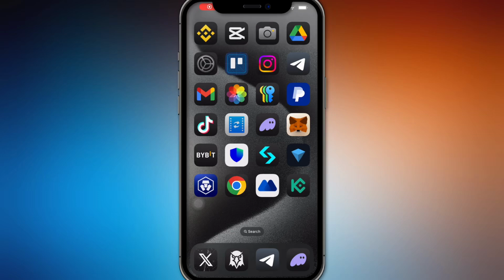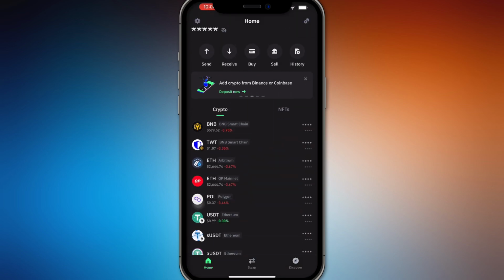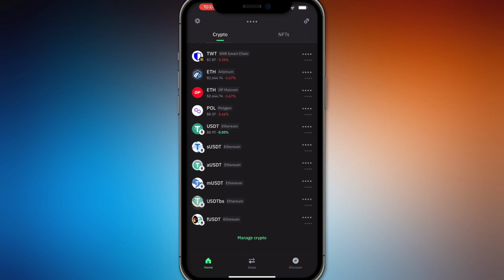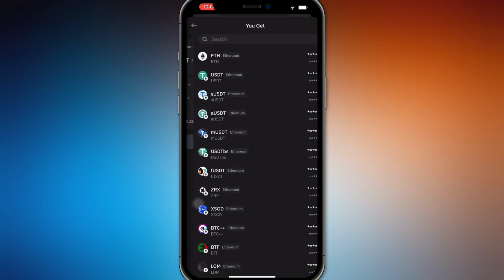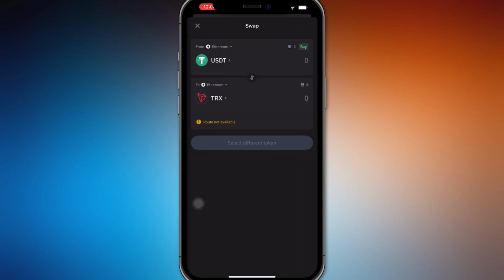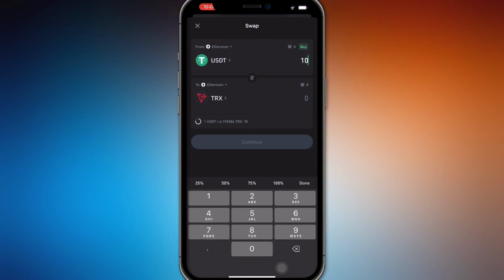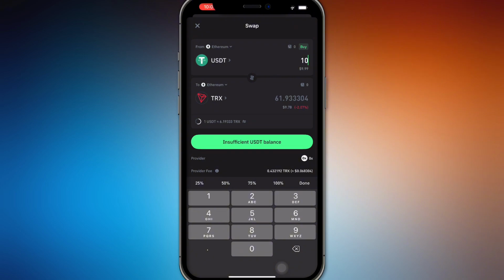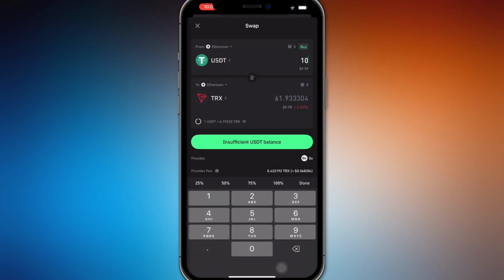How To Convert USDT to TRX in Trust Wallet 2025! (Full Guide)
In this video, I am going to show you how to convert USDT to TRX in Trust Wallet in 2025. If you need to swap between these two cryptocurrencies, I will guide you through the process step-by-step. This full guide will help you convert USDT to TRX using Trust Wallet in 2025.

0:00 INTRO
0:05 CONVERT USDT TO TRX IN TRUSTWALLET